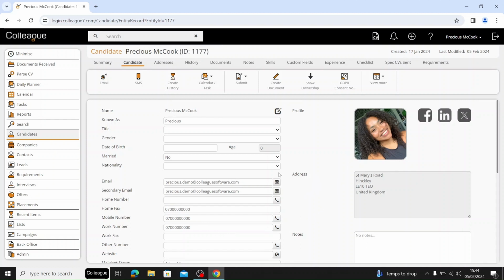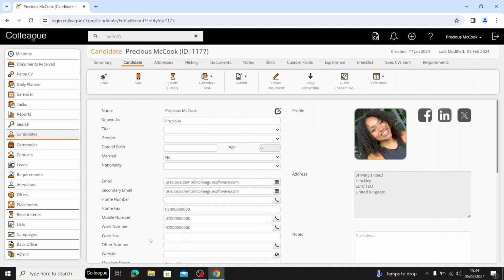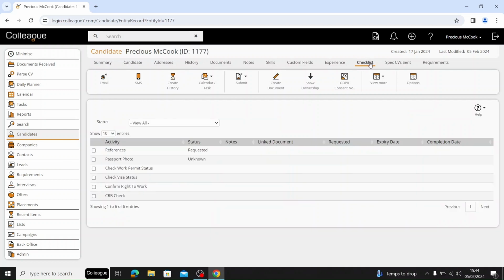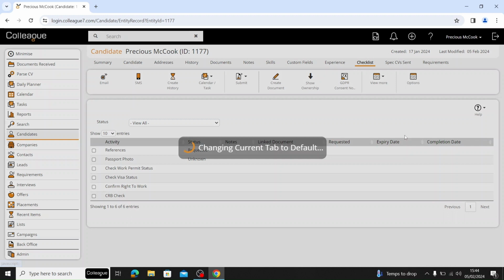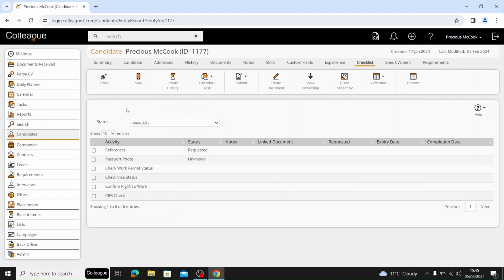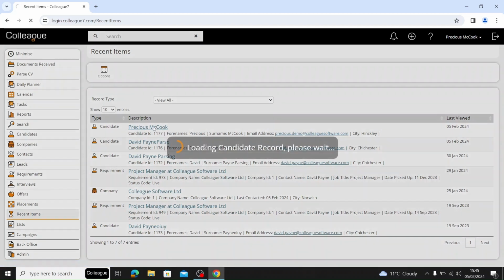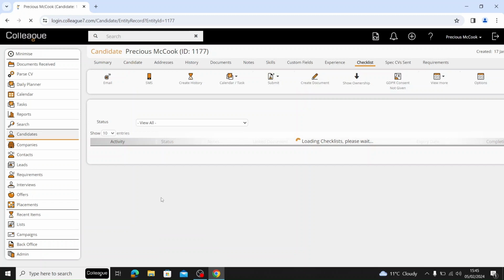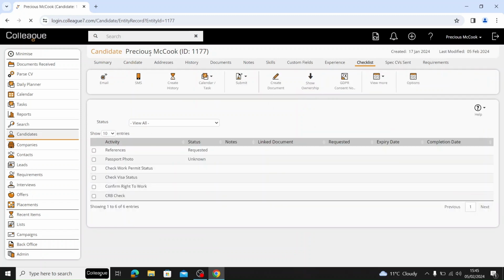Colleague - Setting The Default Tab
Watch our short video on how to use set the default tab of a record in Colleague.